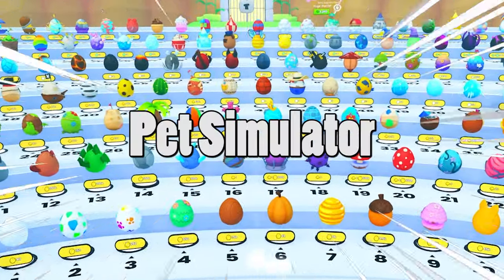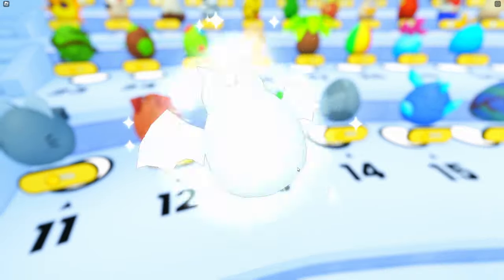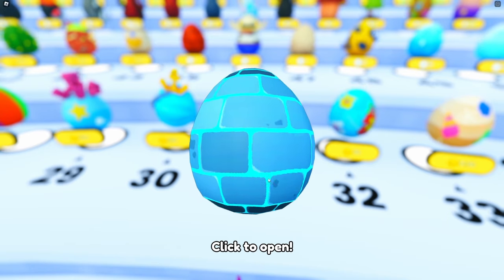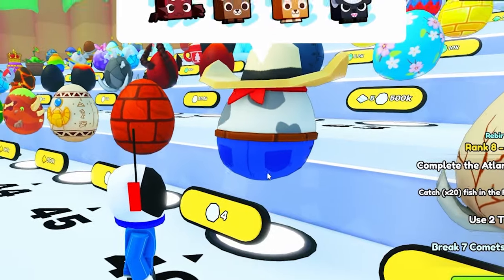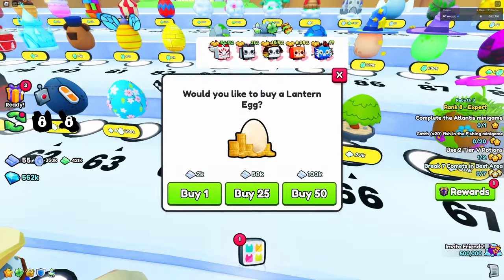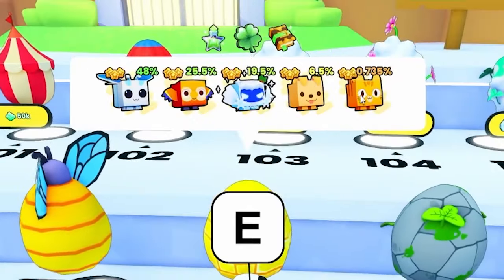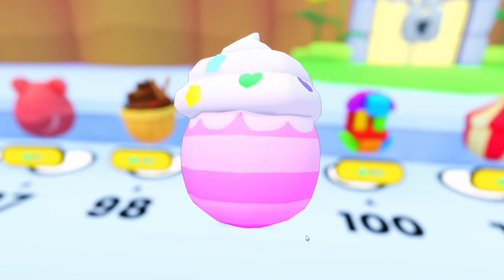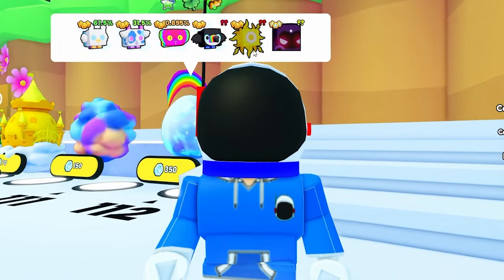Opening EVERY Egg in Pet Simulator 99!!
Roblox Pet Simulator 99 is a game about collecting the BEST pets! Today we play Roblox Pet Simulator 99 but we hatch EVERY Egg in hopes of getting the RAREST Pets!! Maybe even EXCLUSIVE pets?!